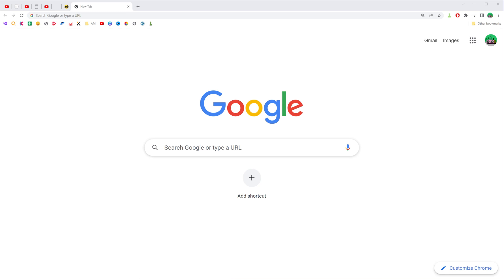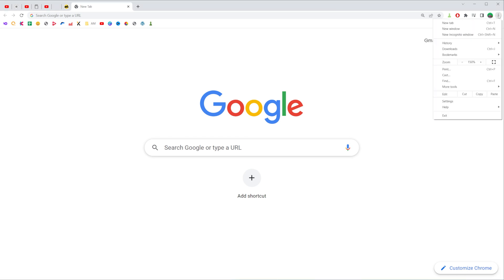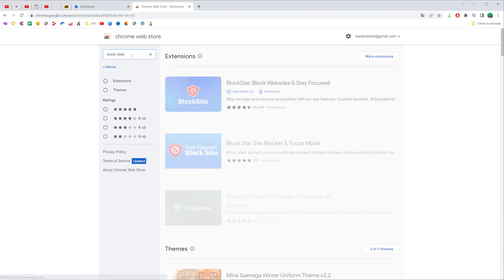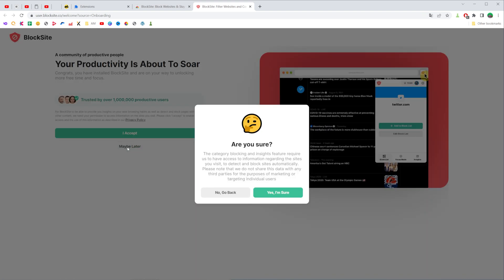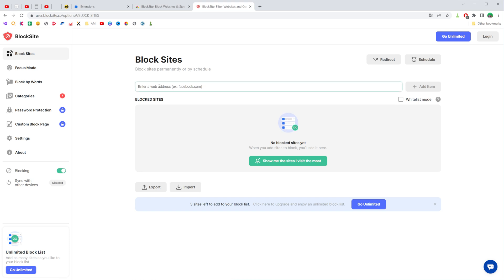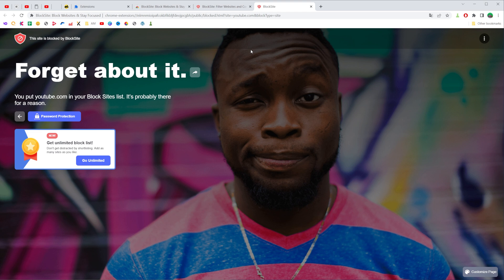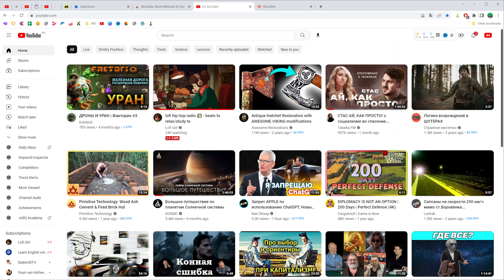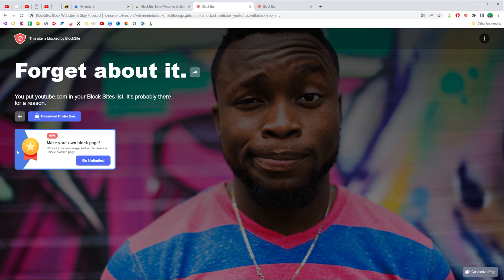How to Block Websites on Chrome - Full Guide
In this video you will learn how to block websites on chrome